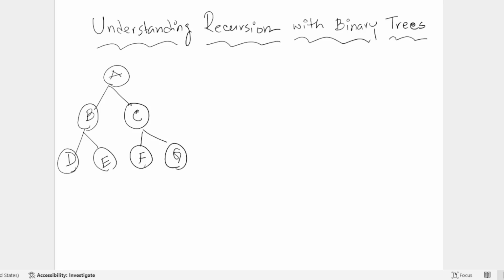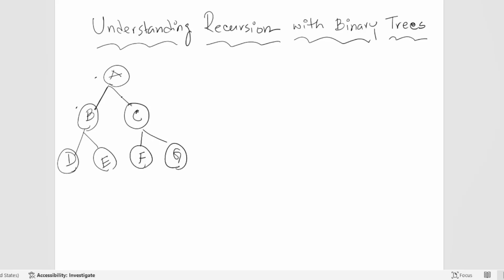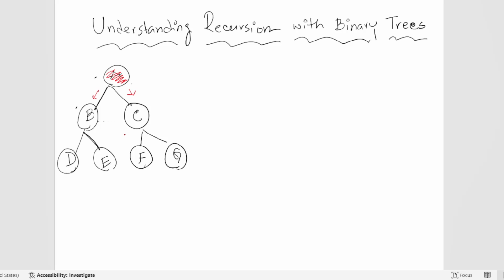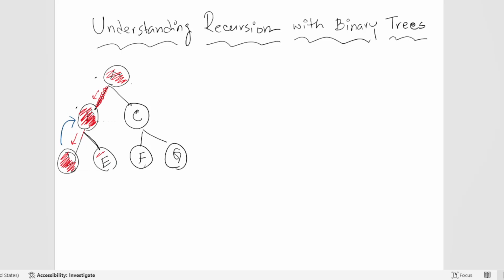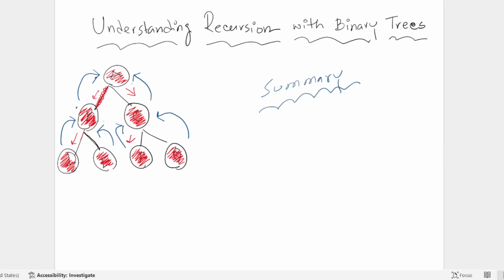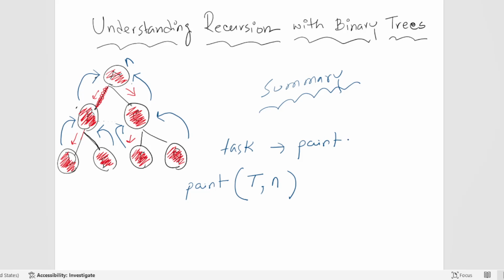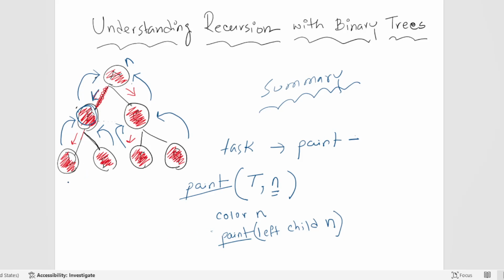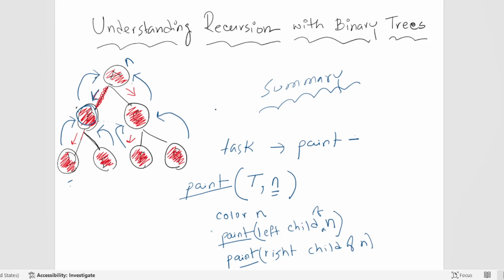Understanding Recursion with Binary Trees Lecture 1: What is recursion?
Understanding what recursion is with the help of a binary tree. Explained with diagram.